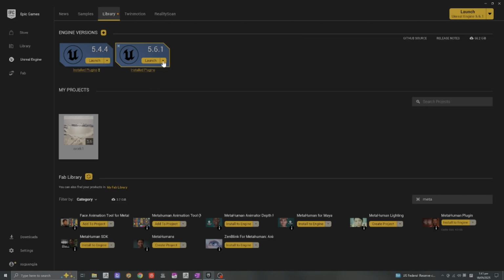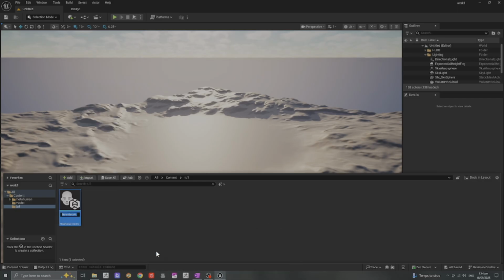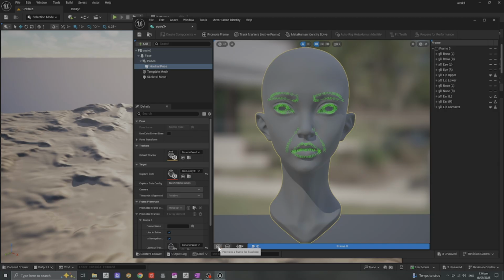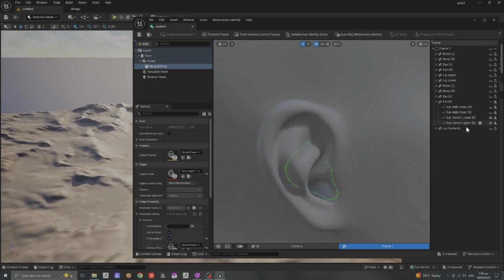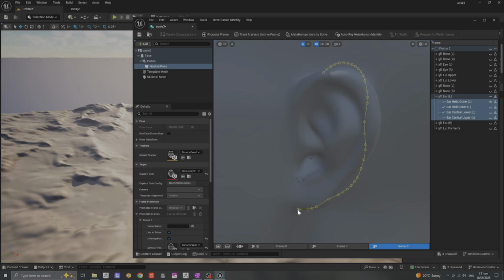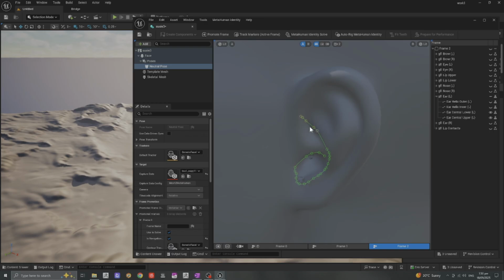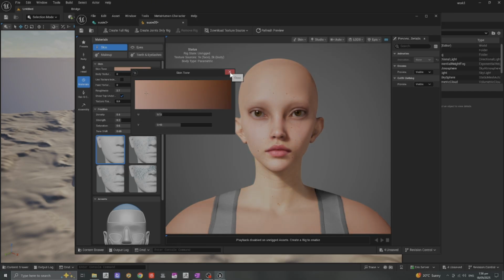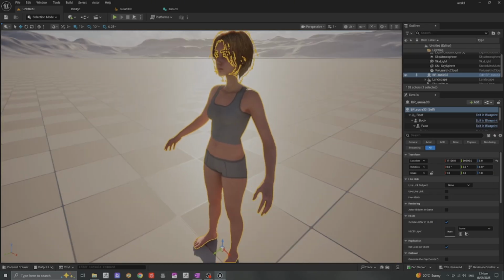UE5.6 Custom Mesh to Metahuman